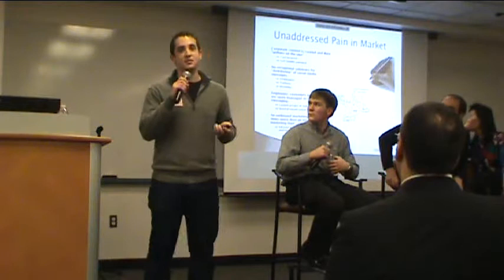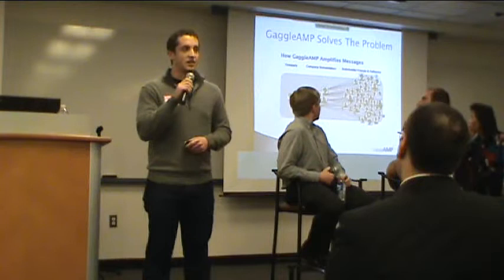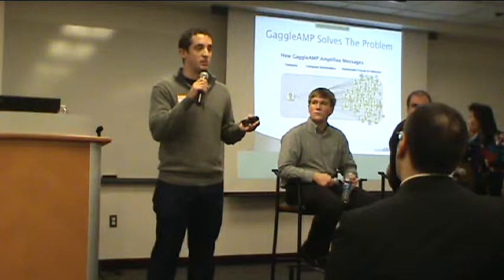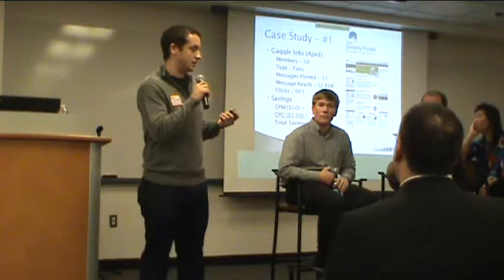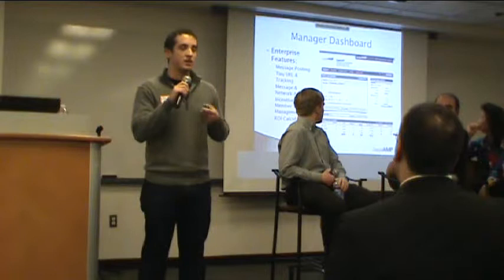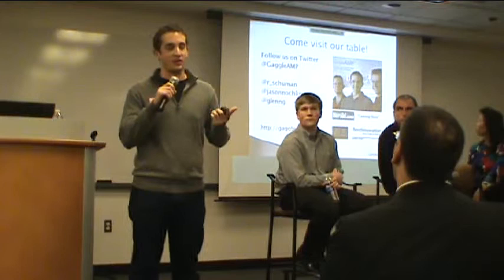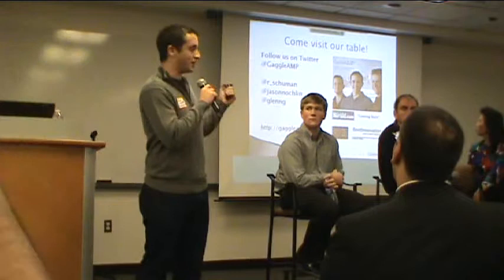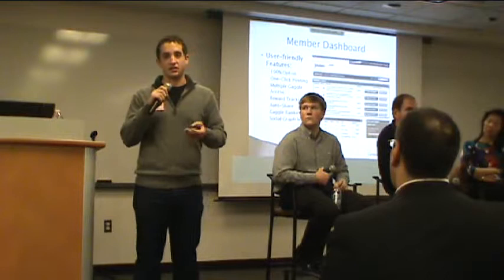Mass Innovation Nights May 2011 - Presentation by GaggleAMP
Presentation by GaggleAMP at Mass Innovation Nights, May 2011, at the IBM Innovation Center in Waltham, MA.